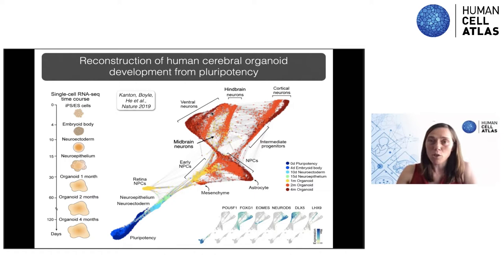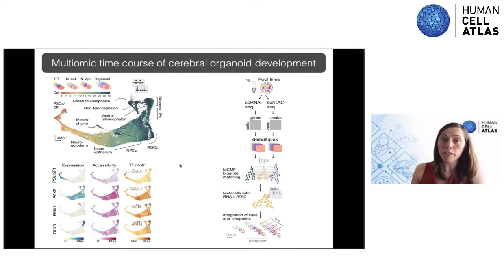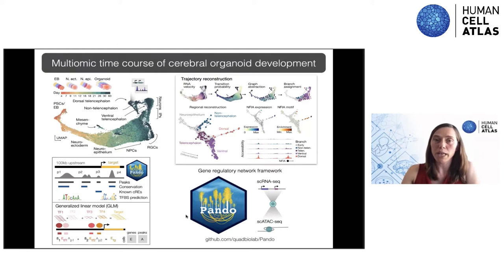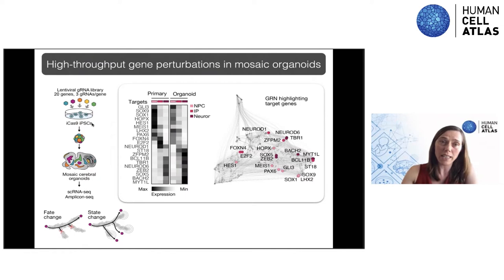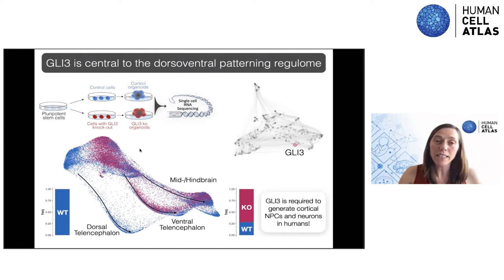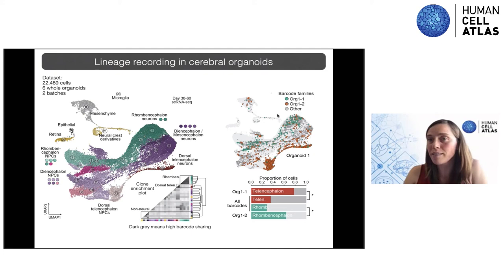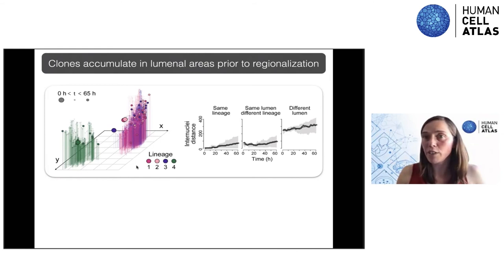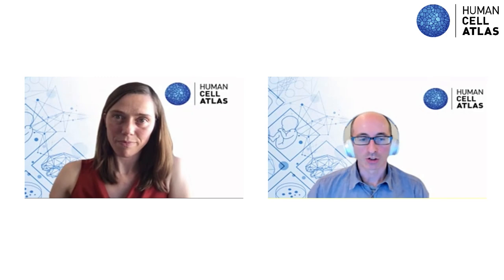Tracing and perturbing cell lineages in human brain organoids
Day 1, August 25, 2021

Speaker: Barbara Treutlein